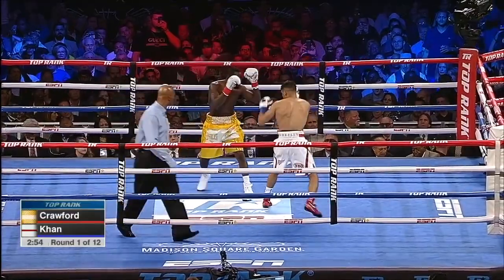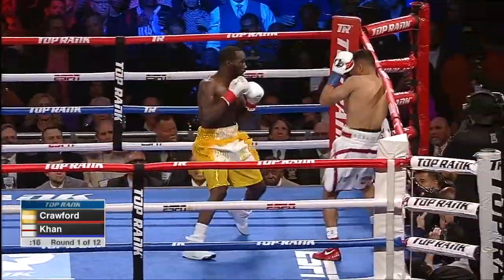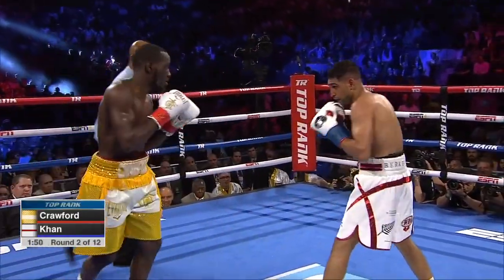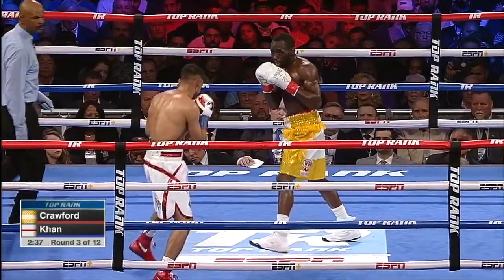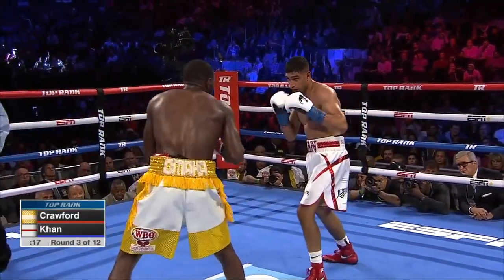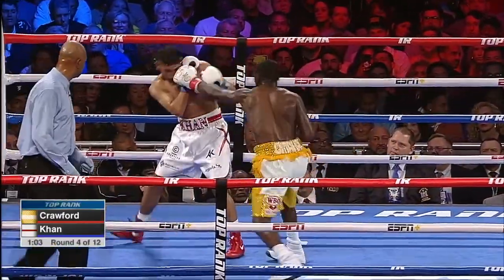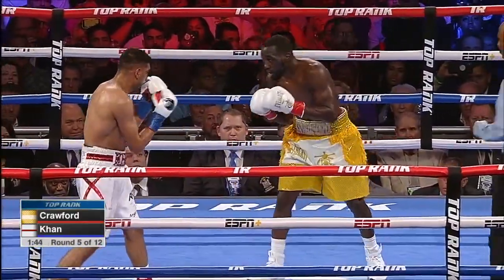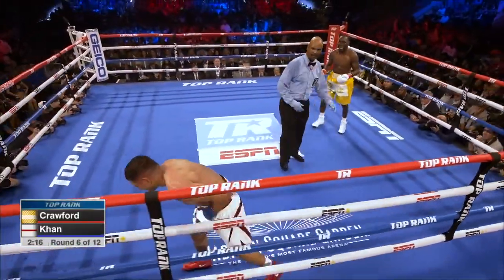テレンス・クロフォードＶＳアミール・カーン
ＷＢＯウェルター級タイトルマッチ  １４７ポンド
２０１９年４月２０日